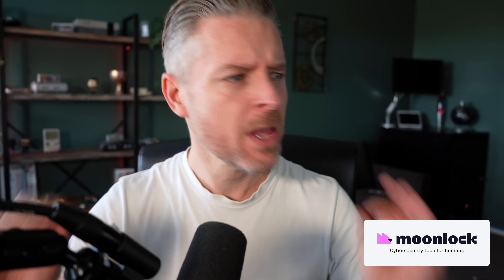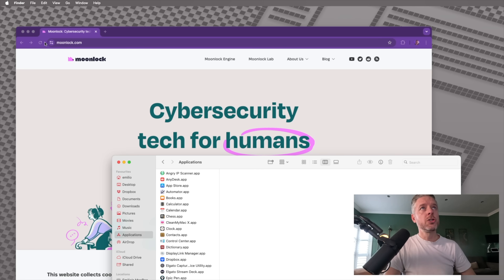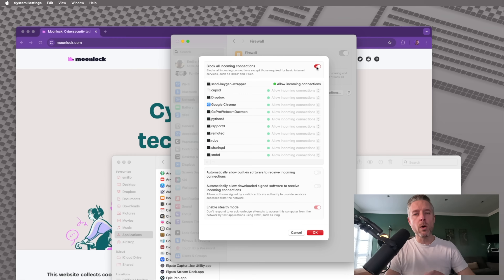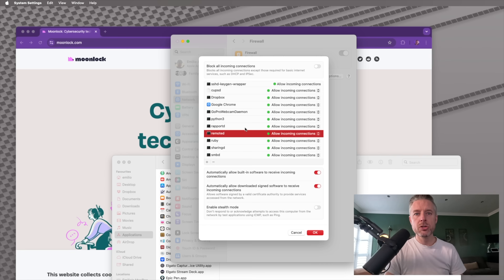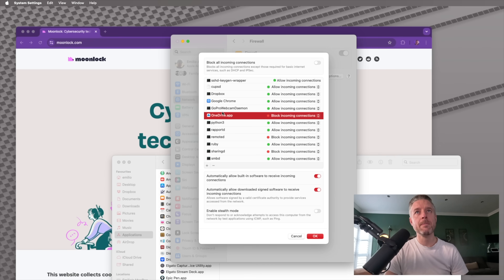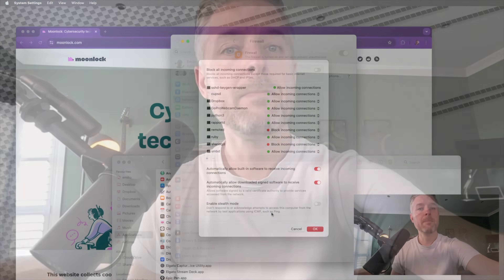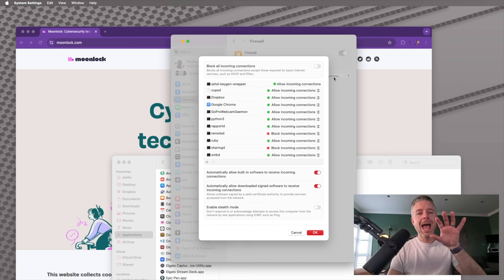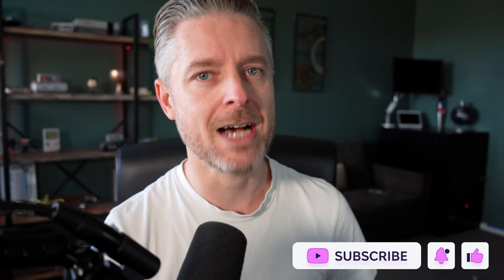Should You Be Using Mac's Firewall? How to Configure It Correctly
Not sure if you need to use the macOS Firewall feature? In this video, Emilio Aguero of @TechWithEmilio explains how firewall for macOS works, whether you should enable or disable it, and how to tinker with the Firewall settings on your Mac.

We’ll be covering things like:
- what Macintosh Firewall actually does
- where to find the Mac Firewall settings
- how to enable or disable the built-in Firewall on your Mac
- what all the settings mean and how to configure your firewall on Mac

And here are the time codes for easy navigation:

00:00 - Intro
00:08 - Do you need firewall?
01:31 - What firewall does
02:23 - Enable/disable firewall on Mac
03:03 - Configure firewall on Mac
07:39 - Conclusion